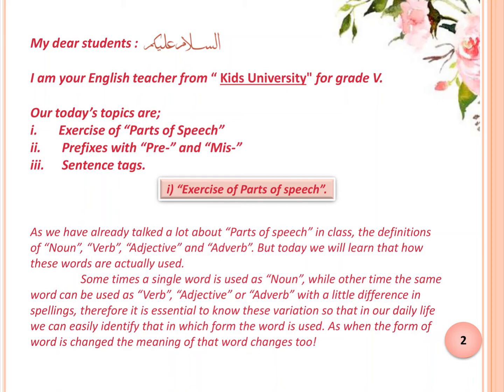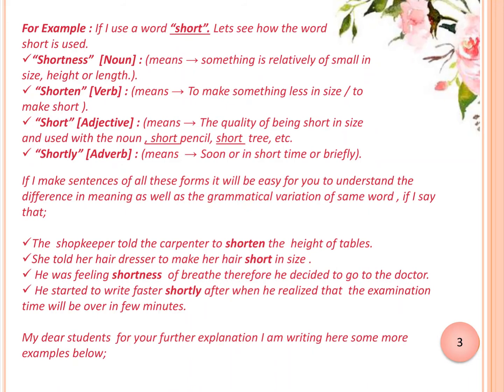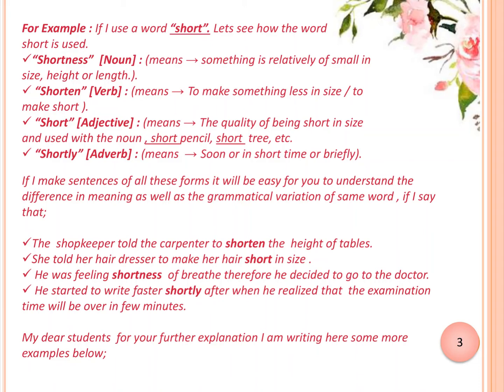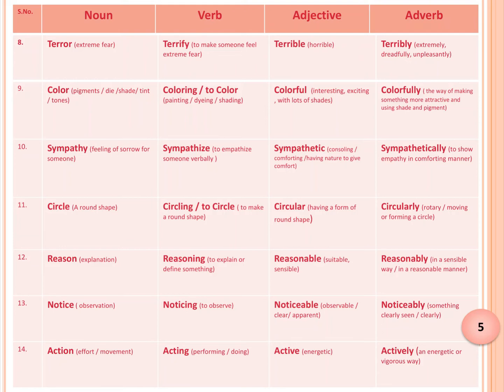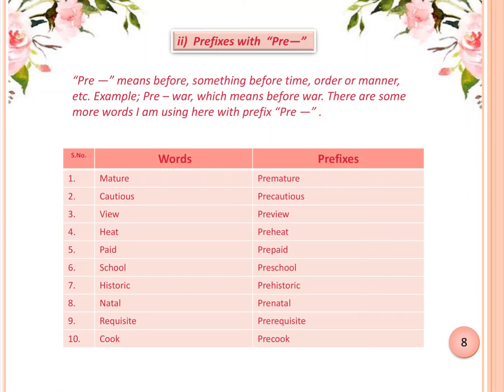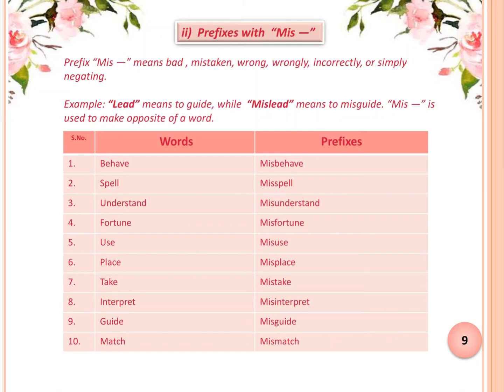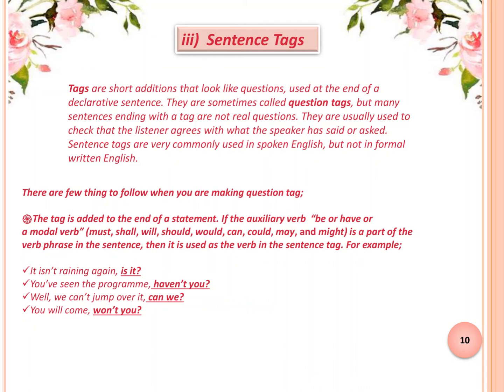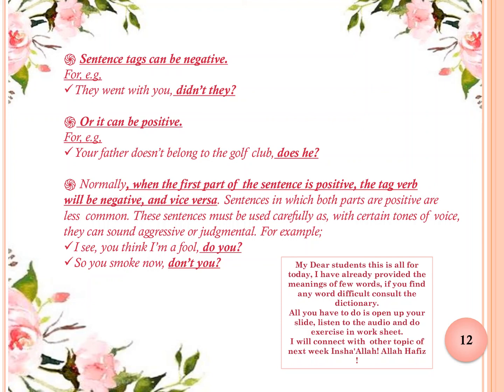English lesson 3 week 3 June 2020